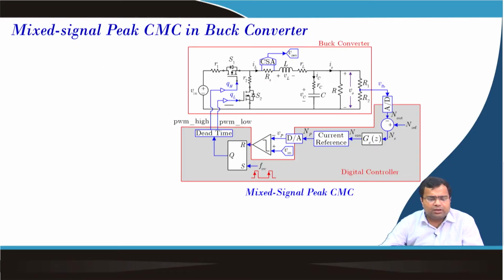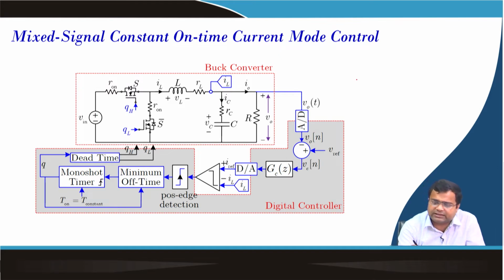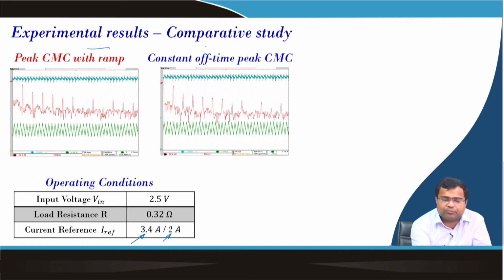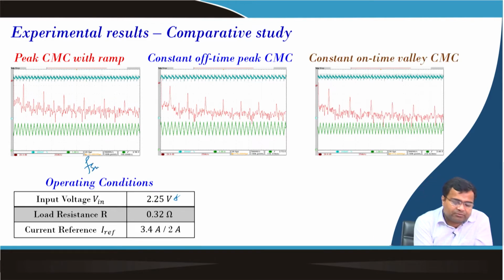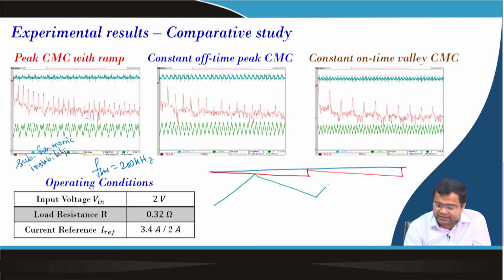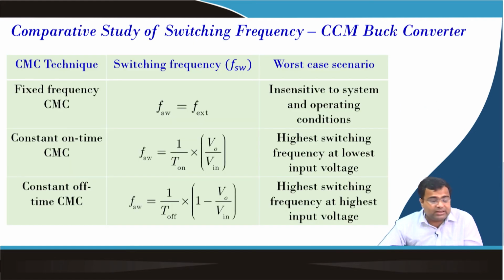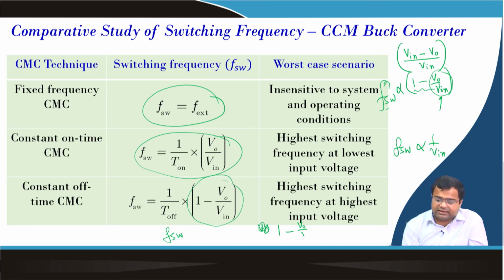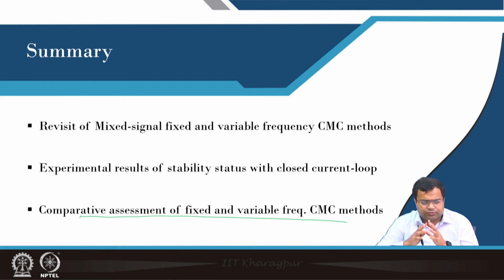Lecture 98: Stability Comparison of Fixed & Variable Freq. Digital CMC with Experimental Results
1. Revisit of Mixed-signal fixed and variable frequency CMC methods
2. Experimental results of stability status with closed current-loop
3. Comparative assessment of fixed and variable freq. CMC methods